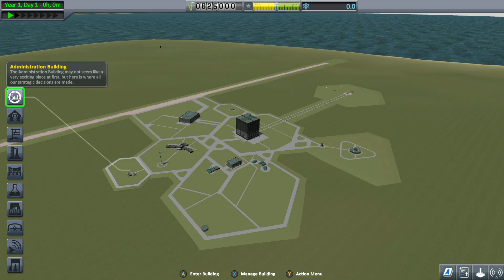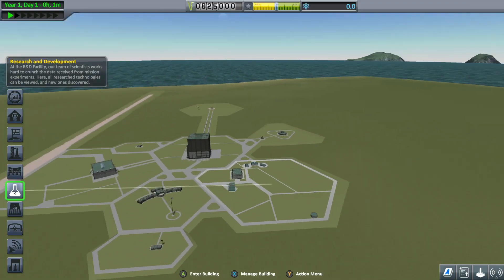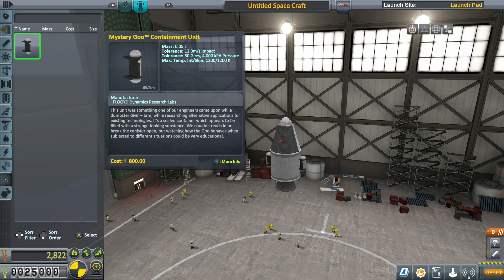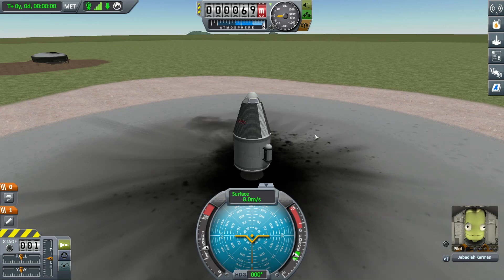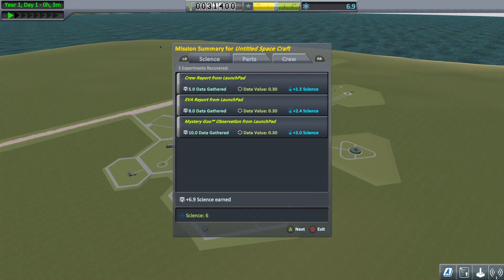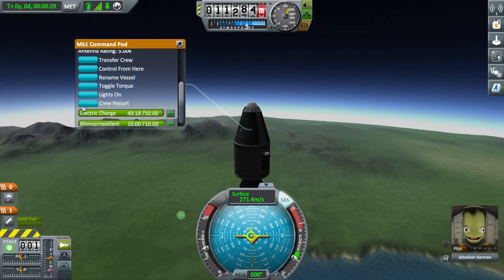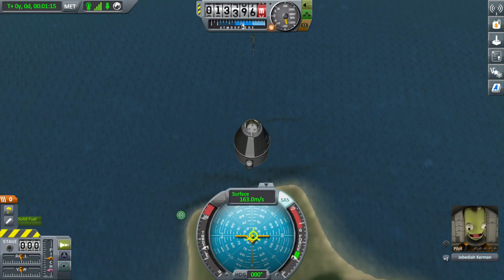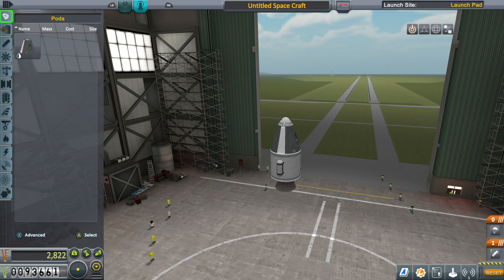How to Get Your First Science in Kerbal Space Program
Hey guys, I've been playing a little more Kerbal Space Program, and I've noticed a lot of players have trouble getting in to the career mode, and figuring out how to start earning science. It's not as difficult as it seems, so here it is, how to earn science points in Kerbal Space Program!